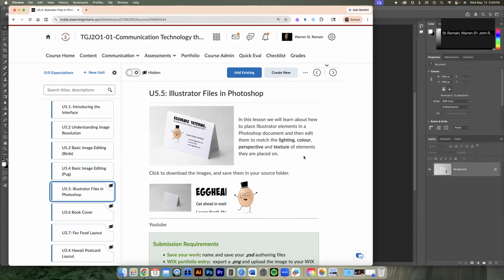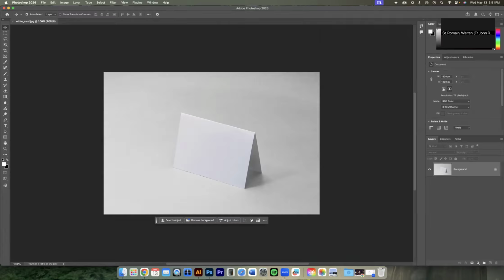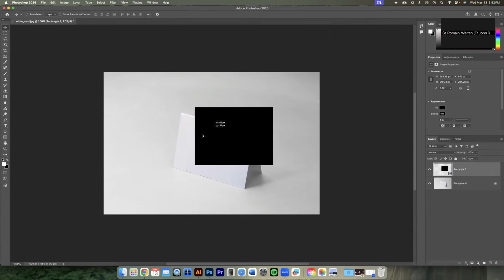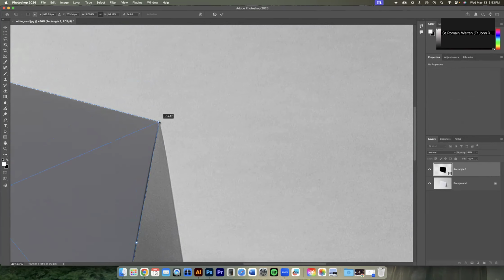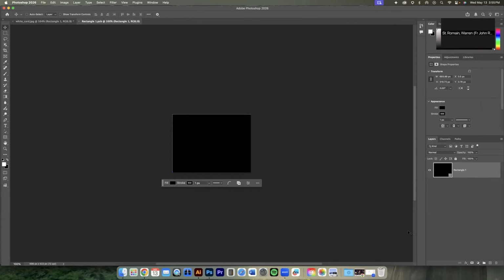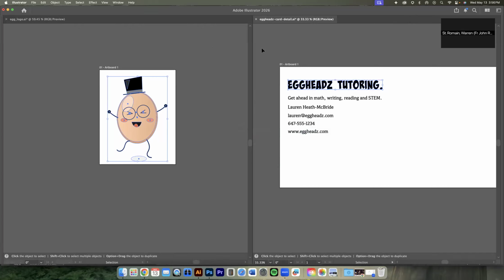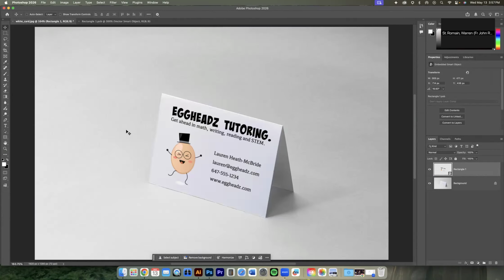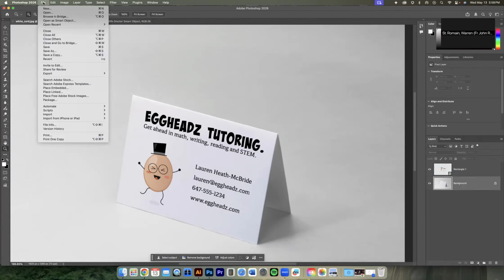Illustrator elements to white card in Photoshop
This short tutorial explains how to copy elements from Illustrator into Photoshop and have them match the perspective and lighting of the scene in Photoshop. This is a basic concept, and will be expanded upon in upcoming lessons.